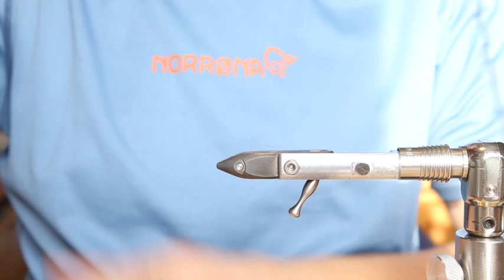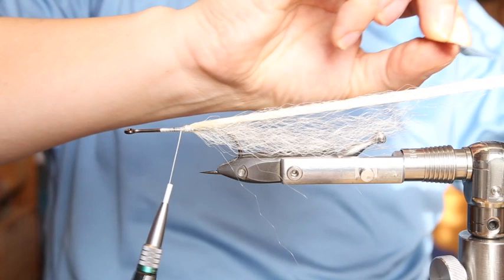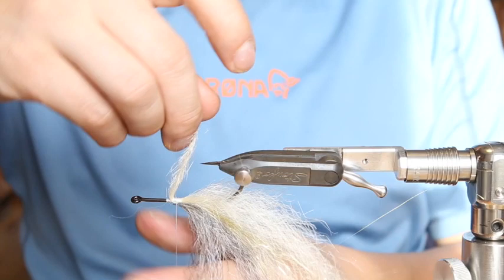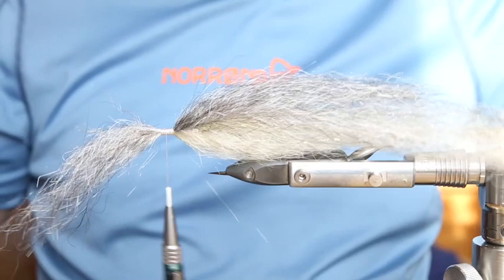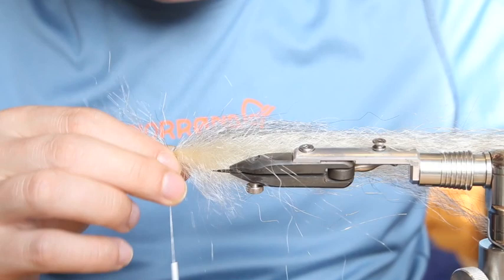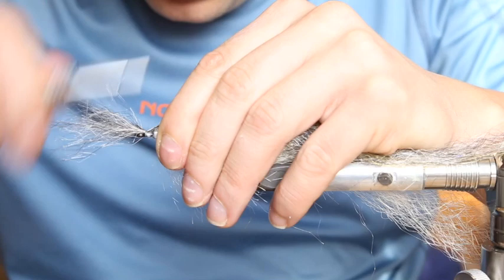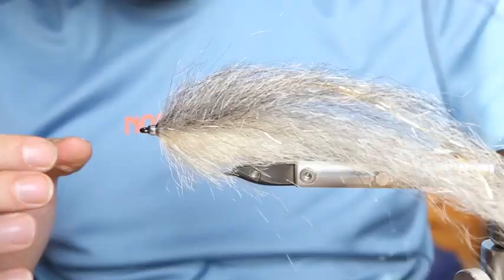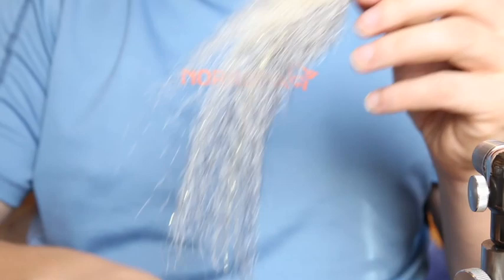Bigstreamers Baitfish Fiber Fly - Pike Streamer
Fiber Fly tyed with:

Varias Bigmouth 6/0
Veevus GSP
Baitfish Fiber